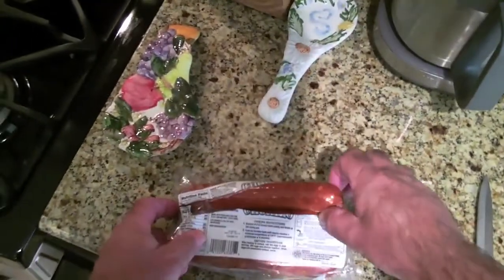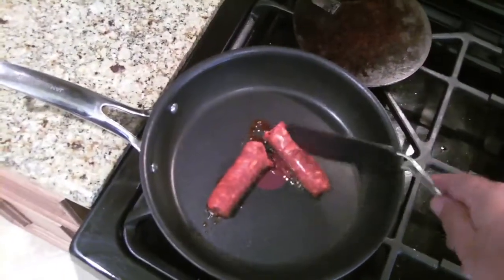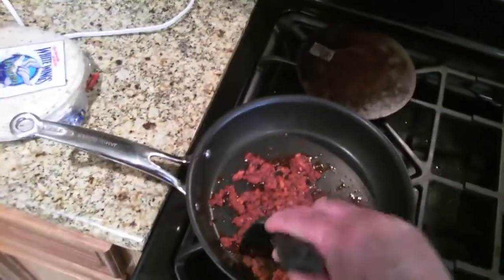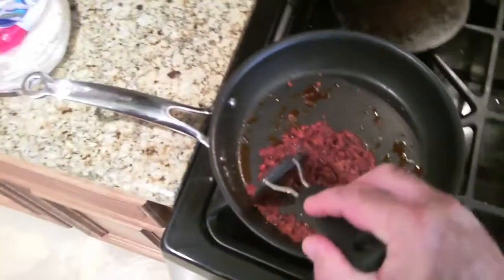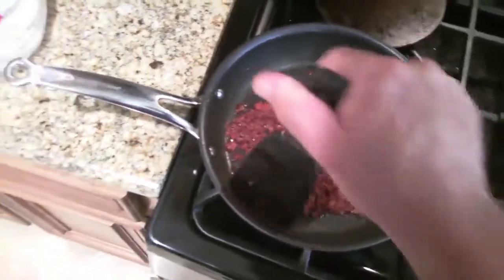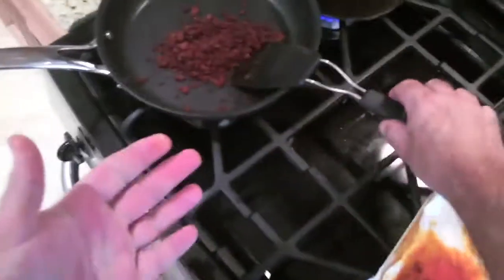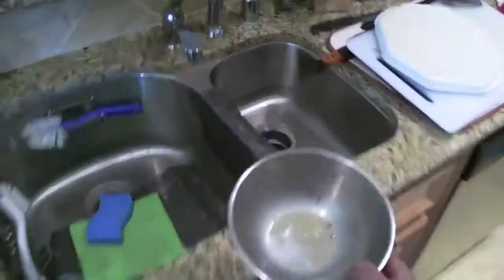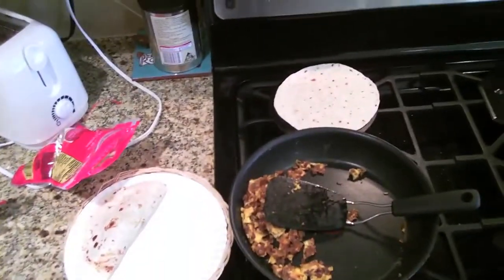Cooking with Bubba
Chorizo con Huevos
   Bubba Style